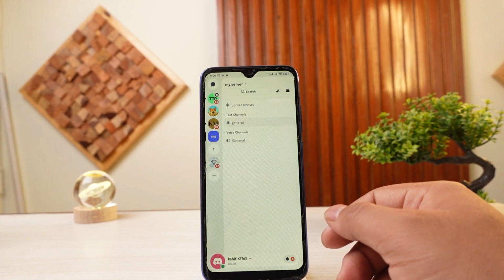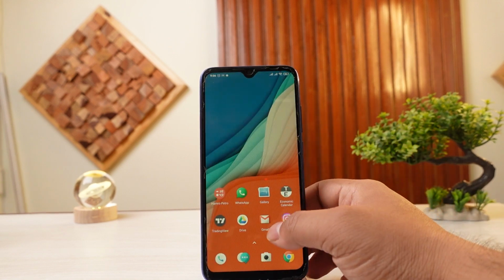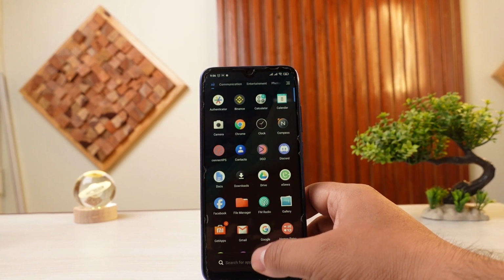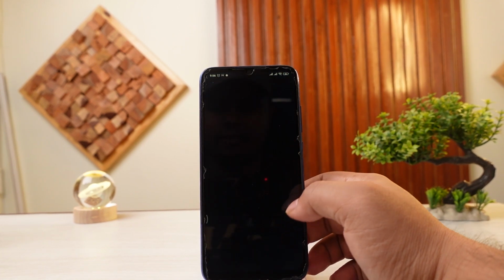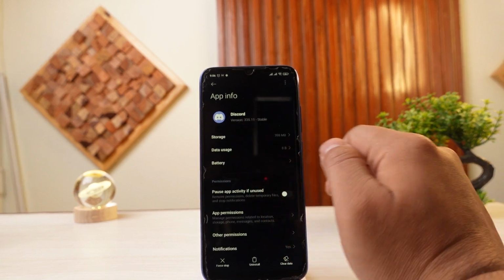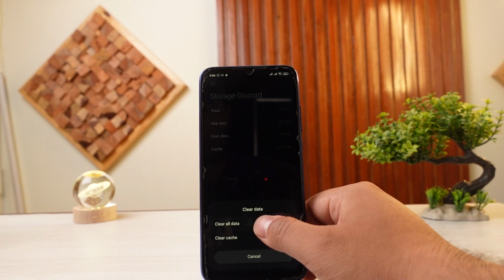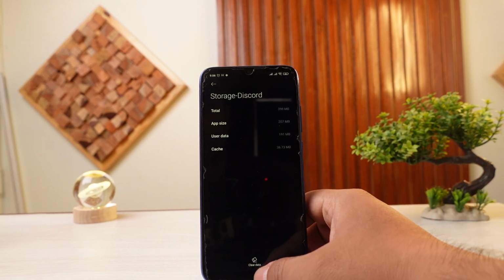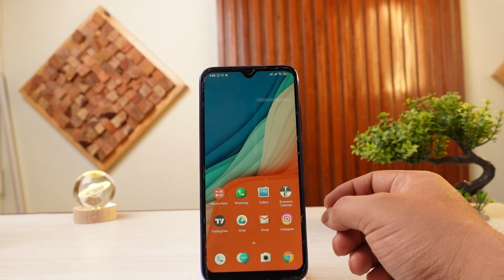How To Fix Discord Cannot Join Server !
If you are unable to join a Discord server, there are a few common reasons to check. In this video, I show you how to fix Discord cannot join server.

First, check the invitation link. If the link has expired or is invalid, you will not be able to join. Ask the server owner or admin to send you a new invite link.

Second, clear the Discord app cache. Tap and hold the app icon, go to "Storage," and select "Clear Cache." If the problem persists, also tap "Clear Data." This will log you out. Log back in and try joining again.

Third, make sure you are not already a member of that server. If you were previously kicked or banned, you may not be able to rejoin using the same link.

If the issue continues, update the Discord app. Open the Play Store or App Store and check for updates. A fresh installation can also resolve bugs.

If none of these steps work, try joining the server from a web browser instead of the app.